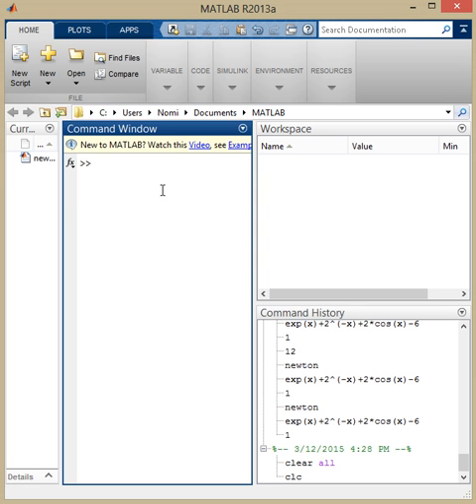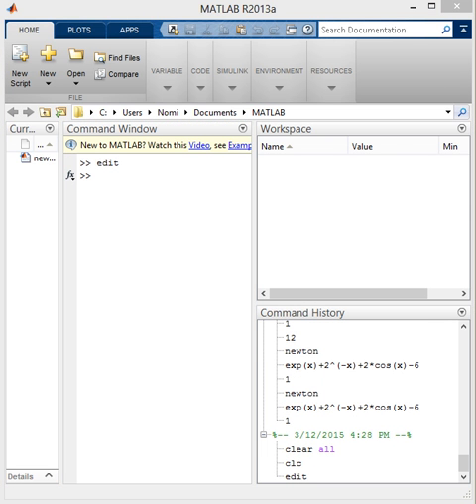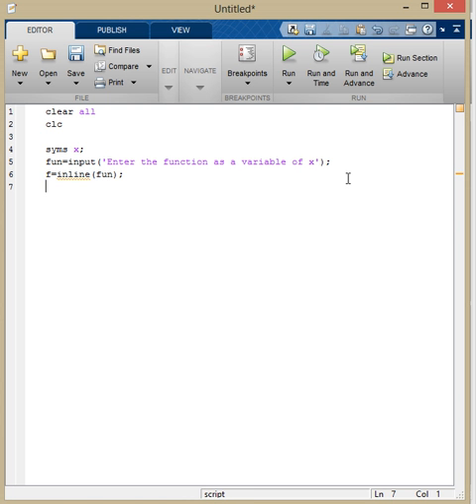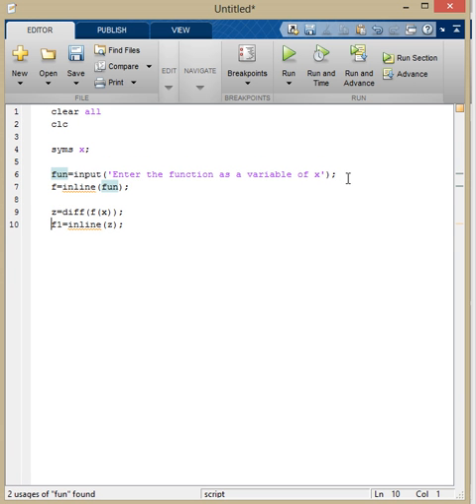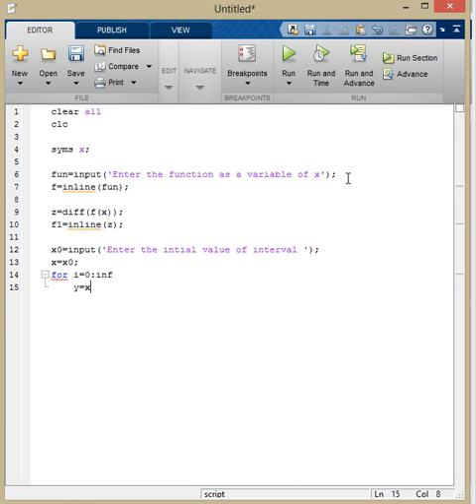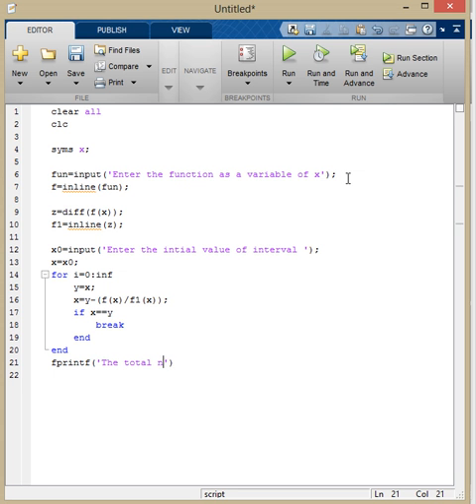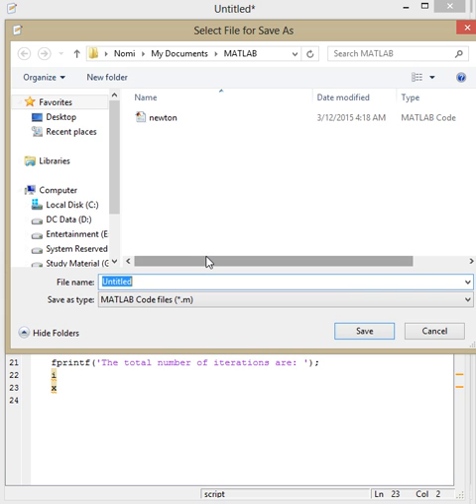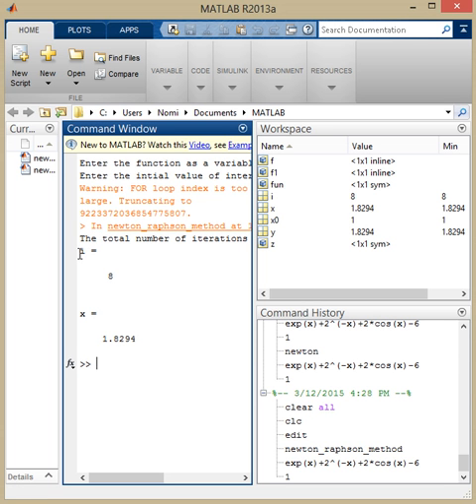newton raphson Method Matlab CODE